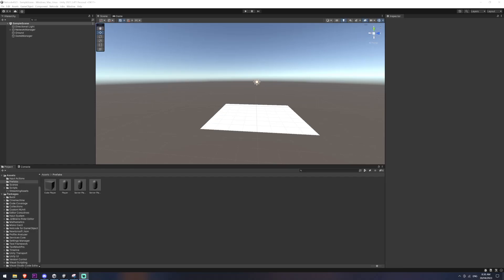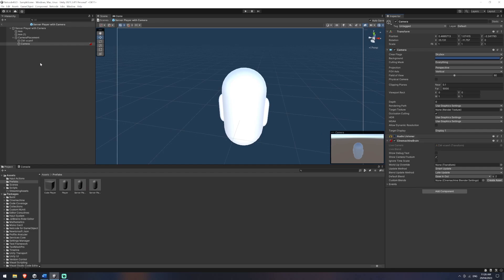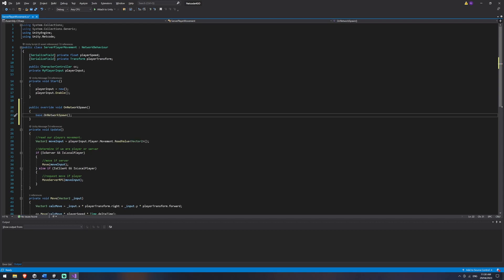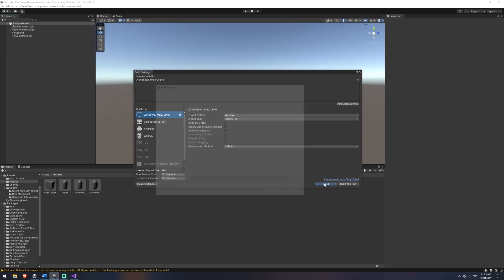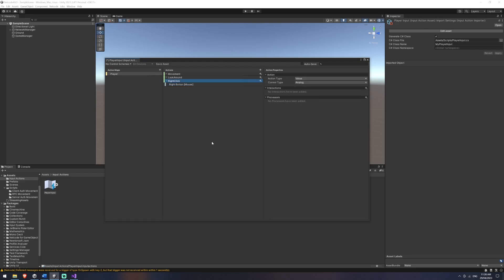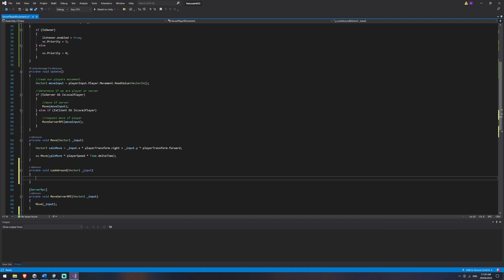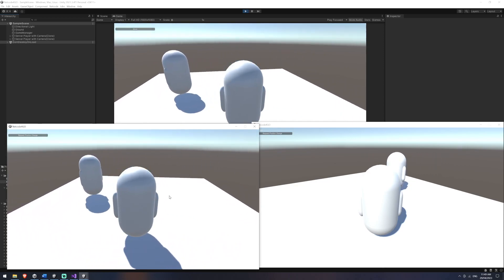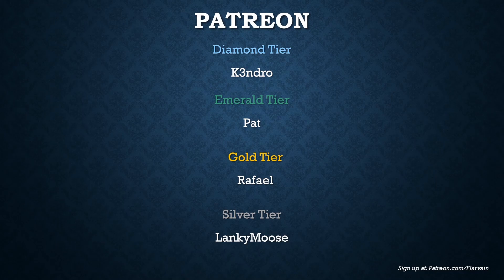NetCode For Game Objects Pt 5 - Cinemachine Cameras in Multiplayer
Hey All,

It's been a little while. But I'm finally back and continuing the series. In this weeks video we're taking a look at Cinemachine and virtual cameras across the network and also allowing our player to rotate.

Thanks All, have a great day!